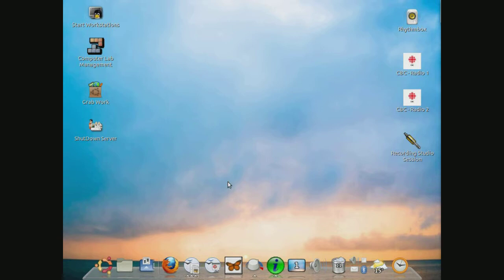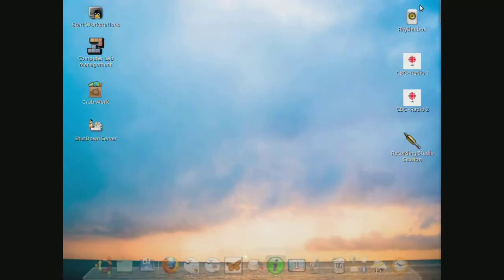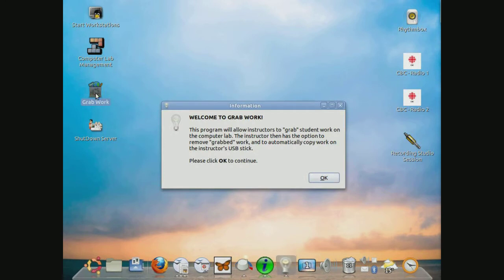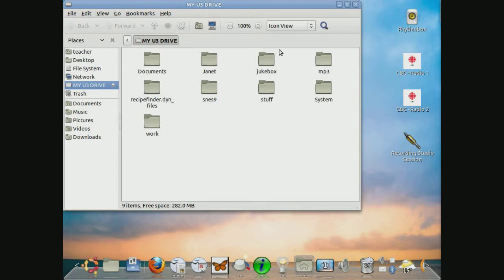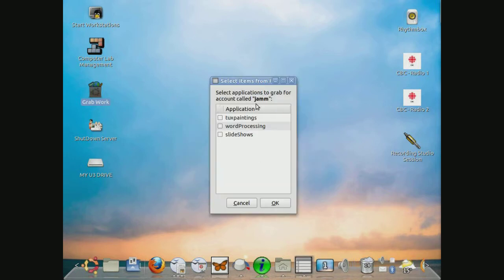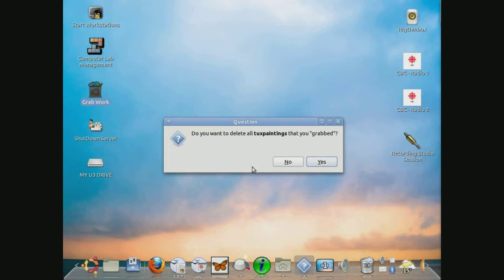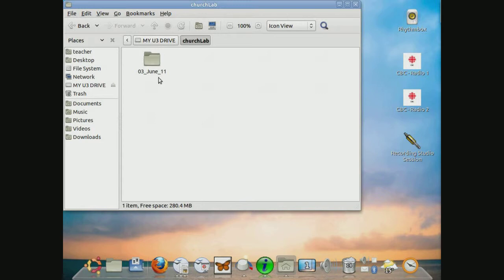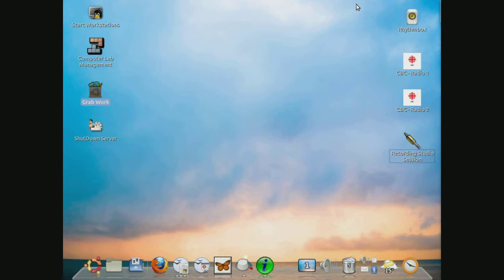How to Grab Student Work (on multiple workstations) onto a USB Device